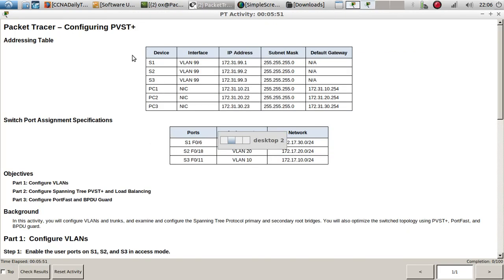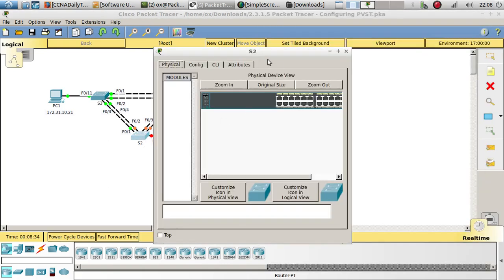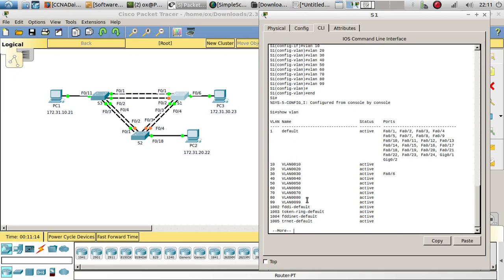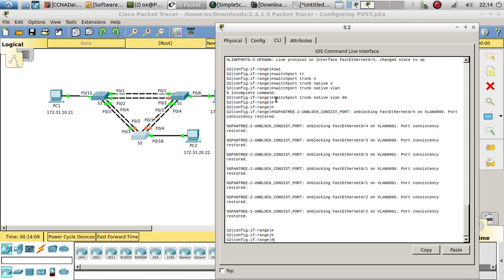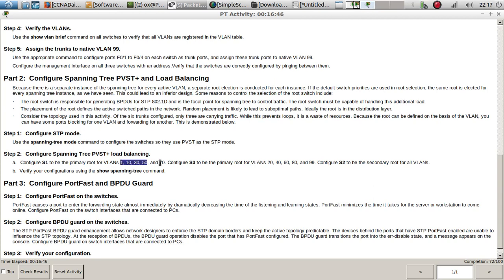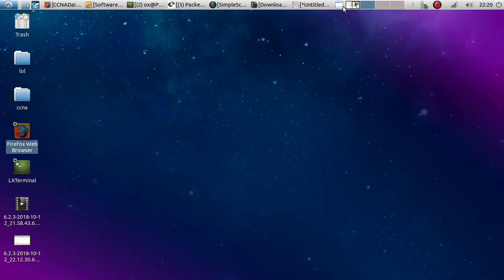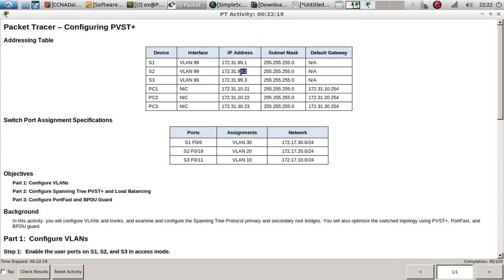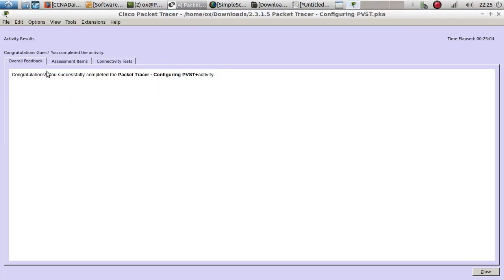2.3.1.5 Packet Tracer - Configuring PVST.pka